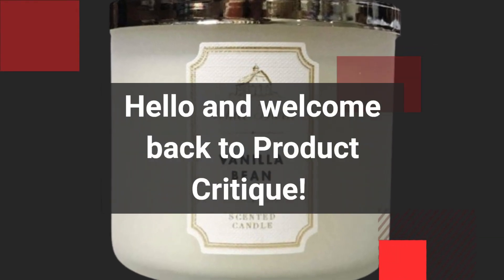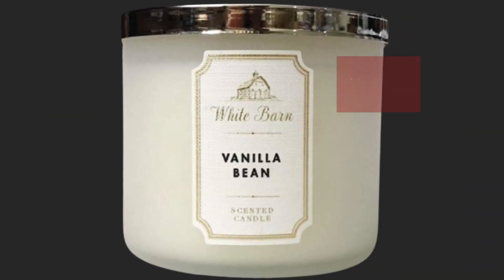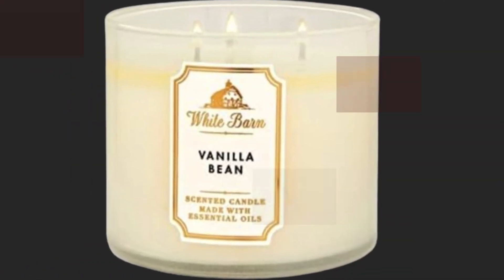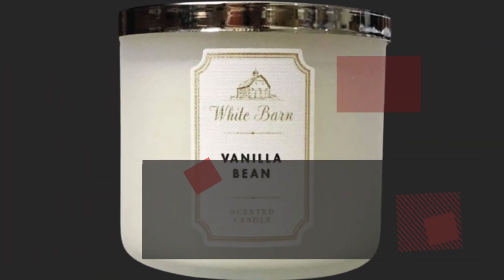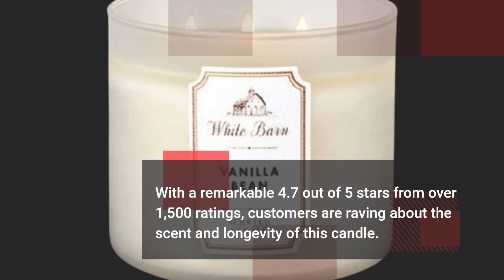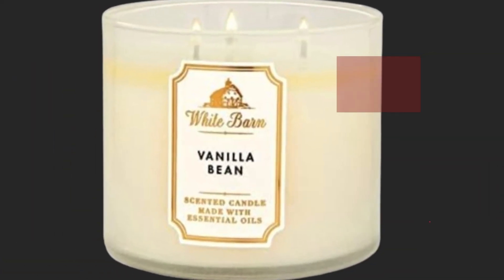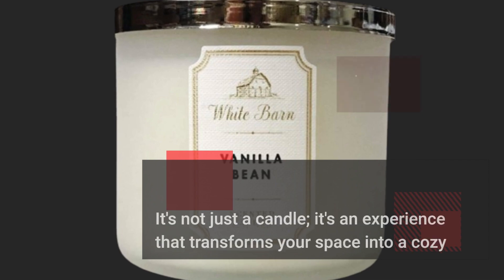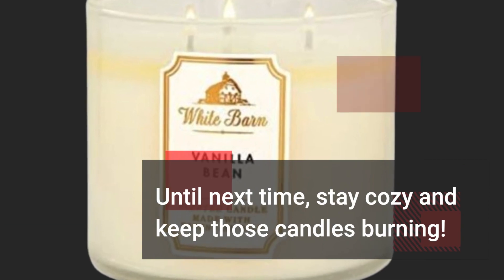🕯️ Bath & Body Works White Barn 3-Wick Candle in Vanilla Bean | Best Candles of Bath and Body Works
Amazon Product Name : Bath & Body Works White Barn 3-Wick Candle in Vanilla Bean

Ready to indulge in the delightful world of scented candles from Bath and Body Works? You're in for a treat! In this video, we're taking a deep dive into the realm of relaxation and ambiance as we explore the Best Candles of Bath and Body Works. Bath and Body Works is renowned for its exquisite candle collection, and we're here to guide you through the absolute best picks that will elevate your home's atmosphere. Join us as we sniff, light, and discuss these fragrant wonders, shedding light on the unique scents, burn times, and overall quality that make them stand out. Whether you're a candle enthusiast or new to the world of aromatic indulgence, discovering the Best Candles of Bath and Body Works will infuse your space with warmth, comfort, and serenity. Don't miss out on the ultimate candle experience – it's time to light up your life with the Bath & Body Works White Barn 3-Wick Candle in Vanilla Bean!